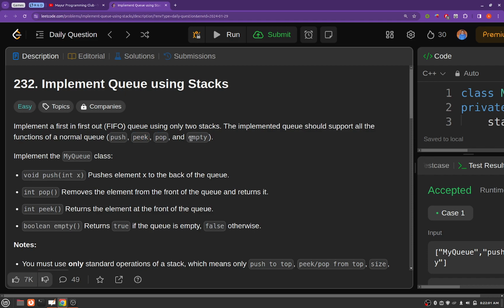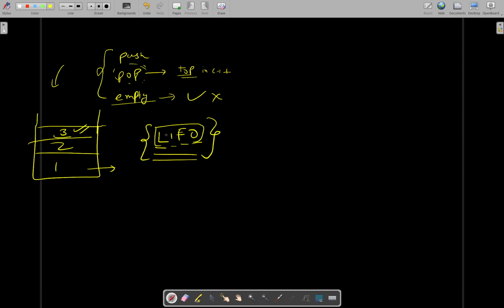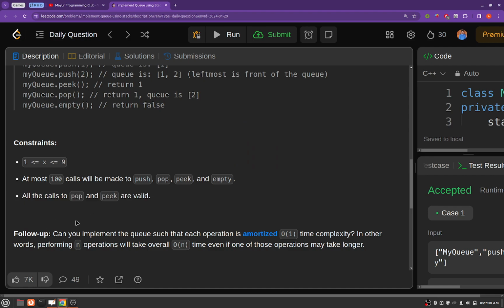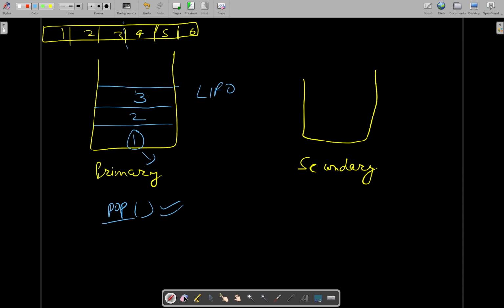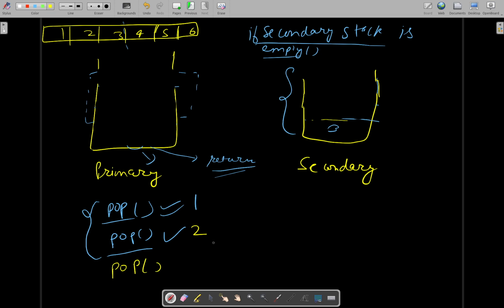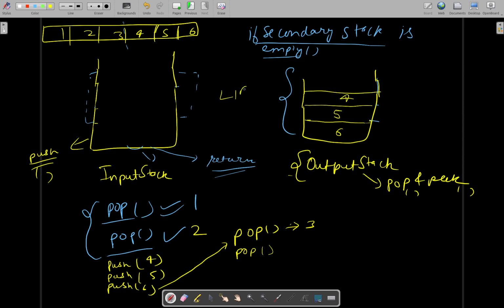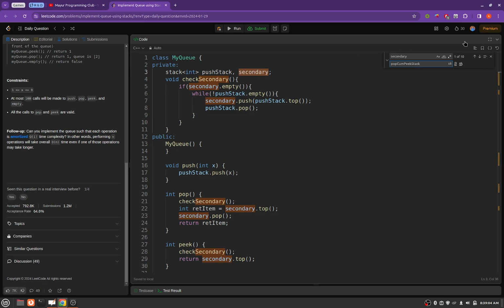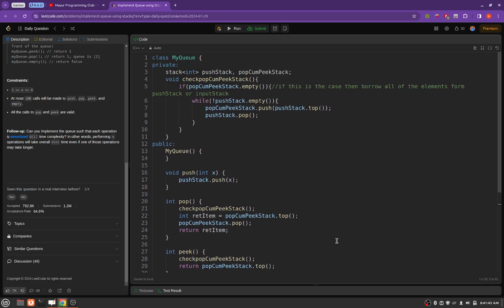232. Implement Queue using Stacks | January | Java | C++